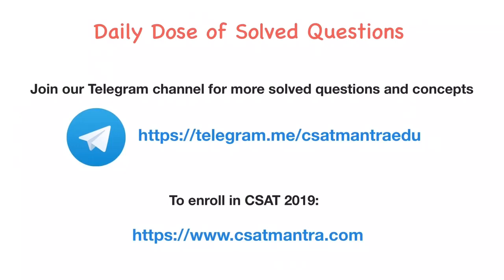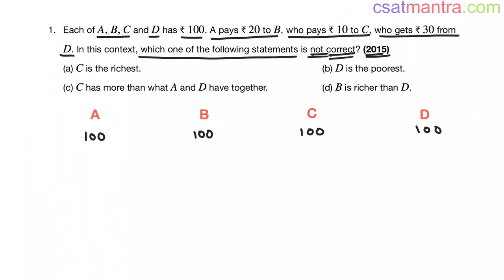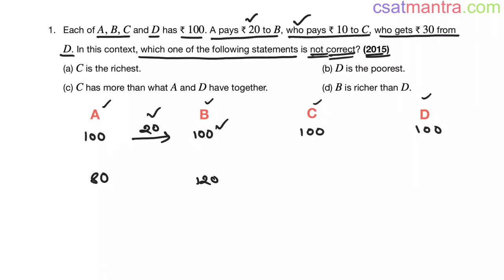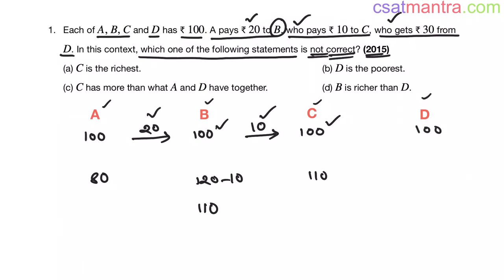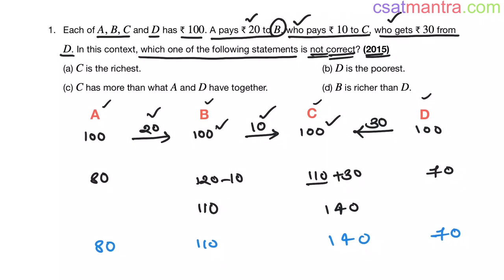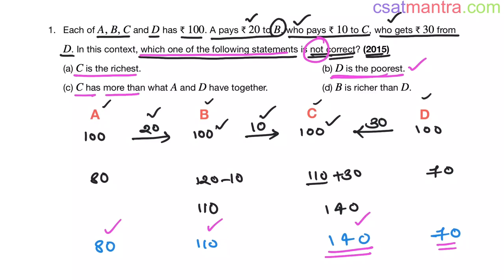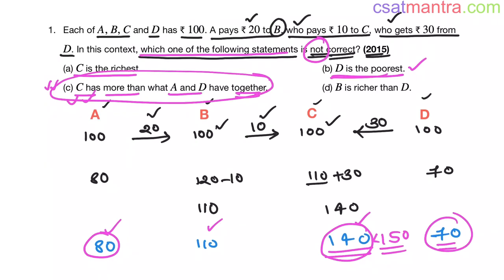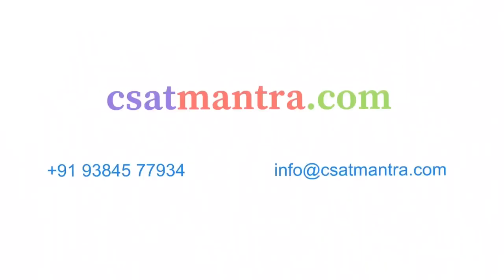Each of A, B, C and D has ₹ 100. A pays ₹ 20 to B, who pays ₹ 10 to C, who gets ₹ 30 | CSAT MANTRA